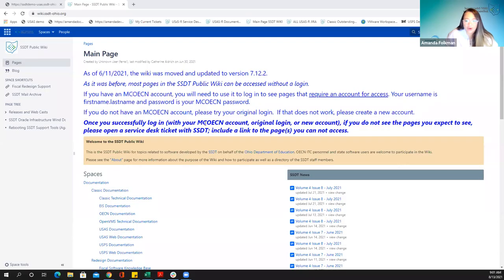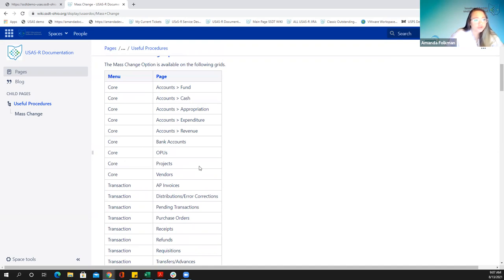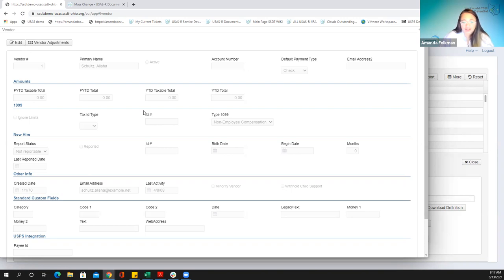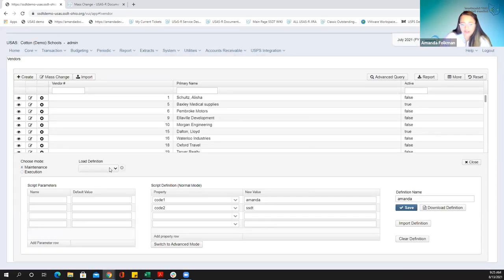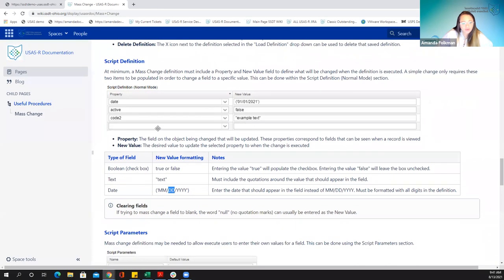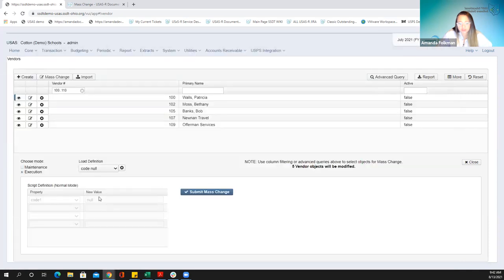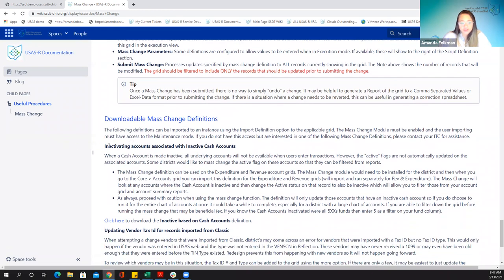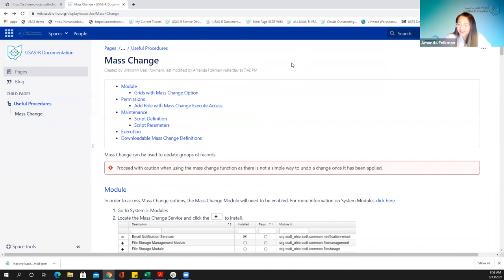FWF: USAS-R Mass Change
Overview of using Mass Change in USAS-R